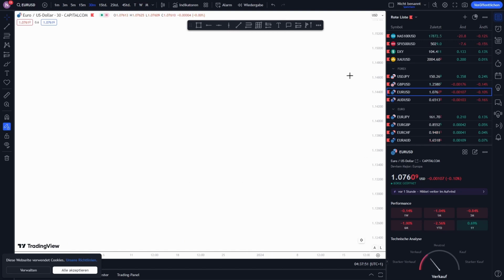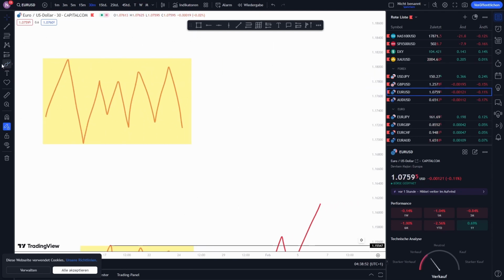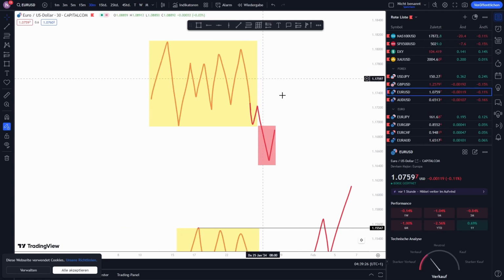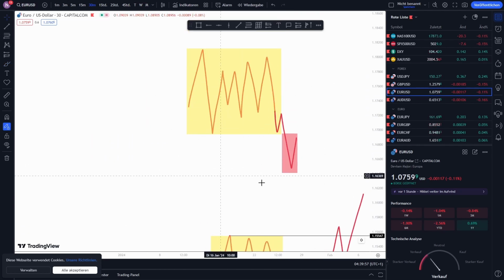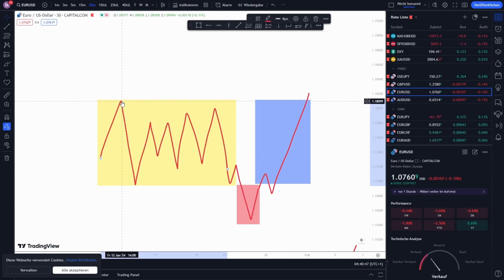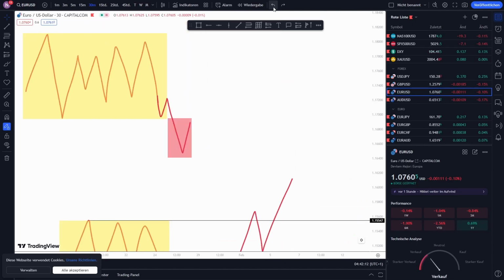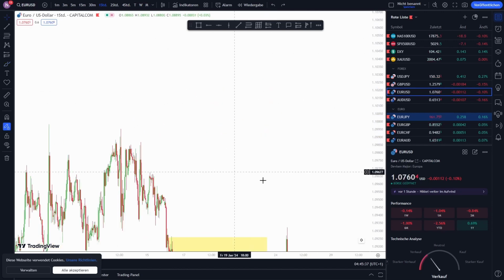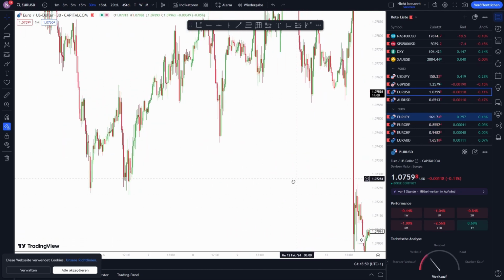THIS is how the ICT PO3/AMD works